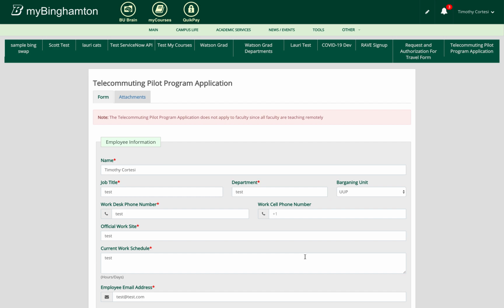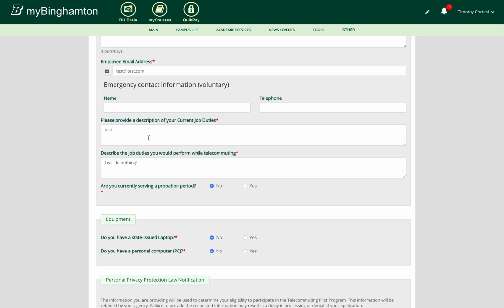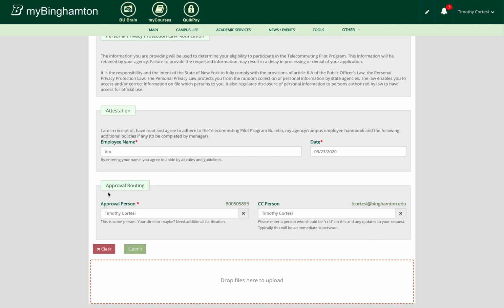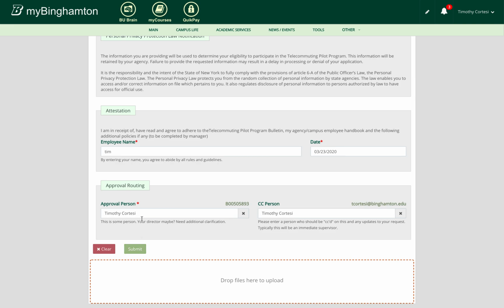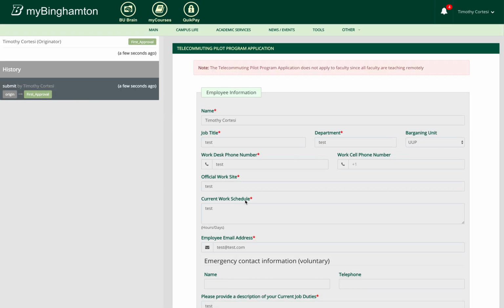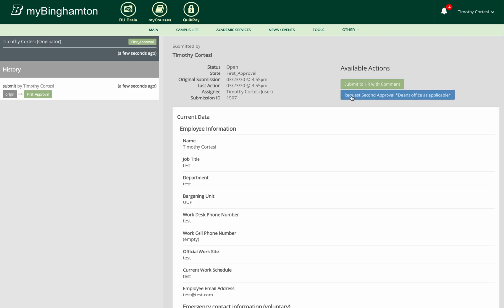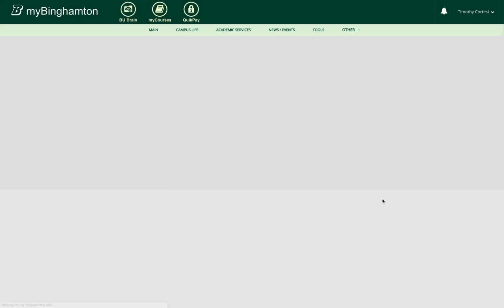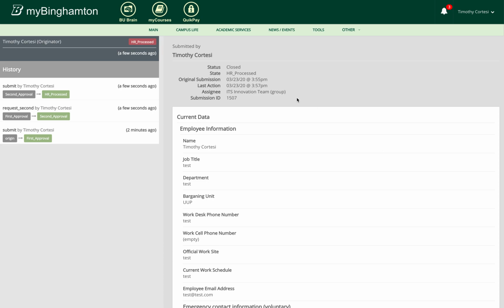HR Telecommuting Application E-Form